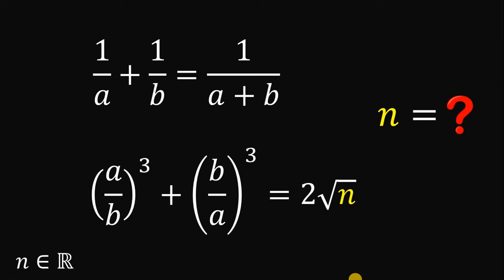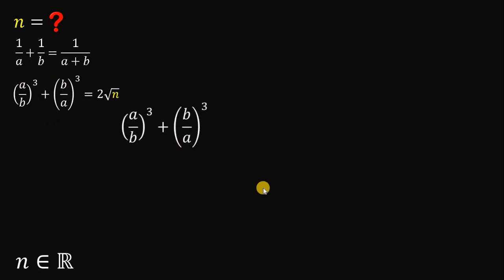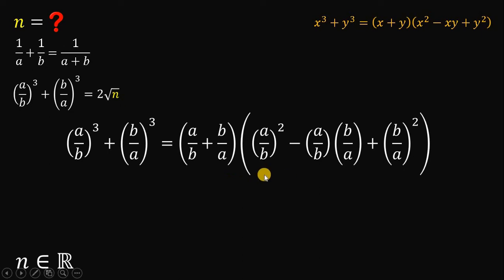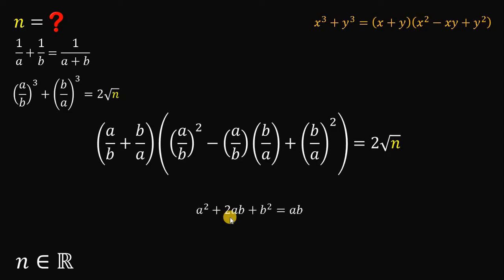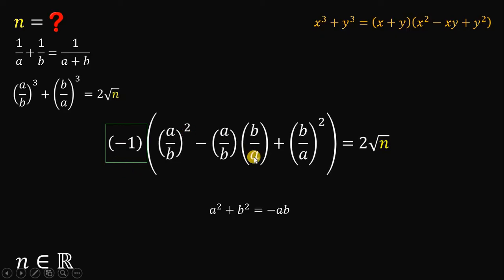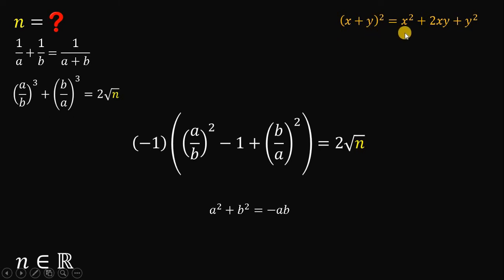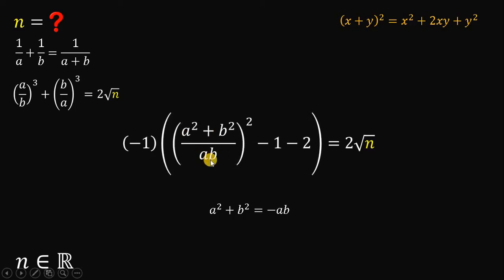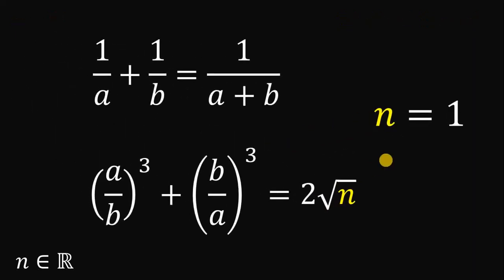Challenge Math | Solve for the value of n